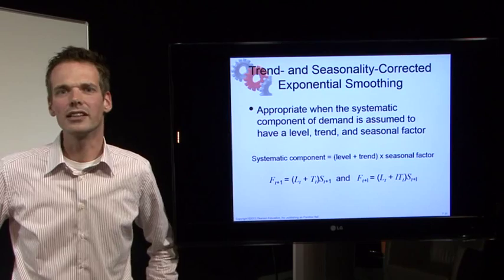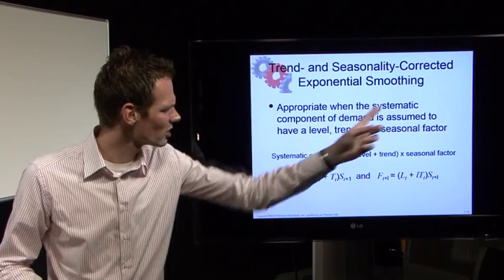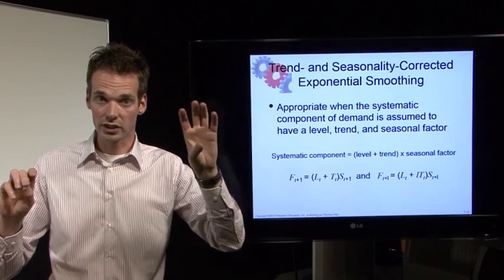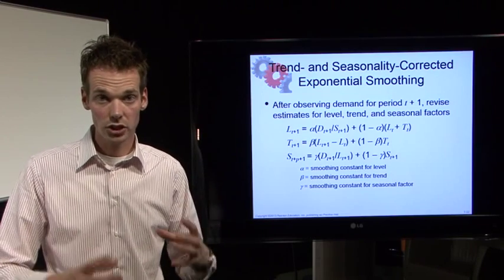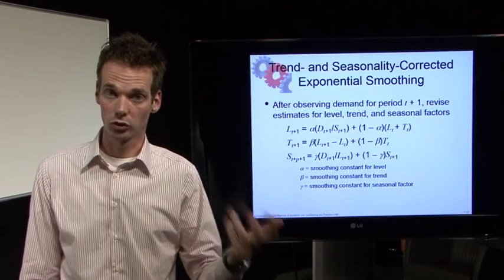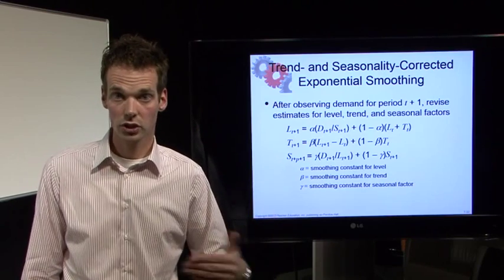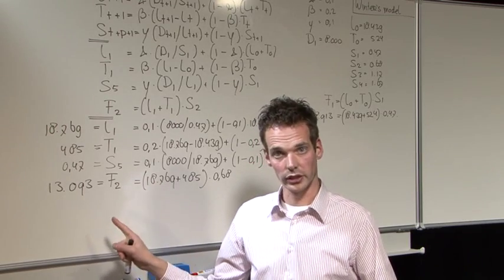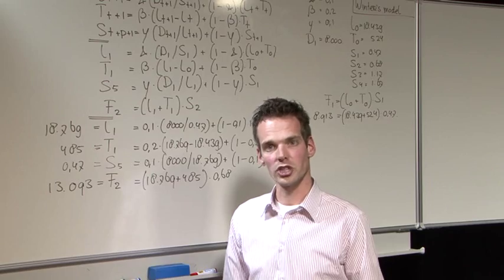Chapter 7: Trend And Seasonality Corrected Exponential Smoothing (Winter's model)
Chapter 7: Demand forecasting in a Supply Chain - Trend And Seasonality Corrected Exponential Smoothing (Winter's model) (video 6). Instruction video accompanying the book. Title: Supply Chain Management. Authors: Sunil Chopra & Peter Meindl. Fifth Edition. ISBN 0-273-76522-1.